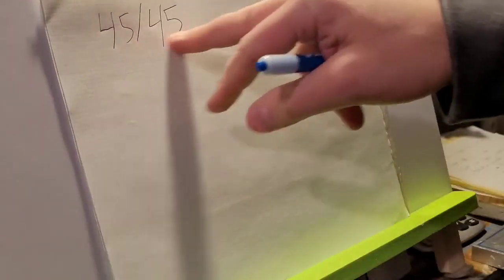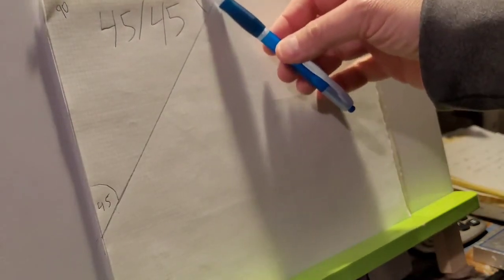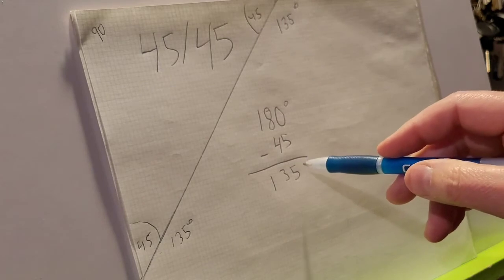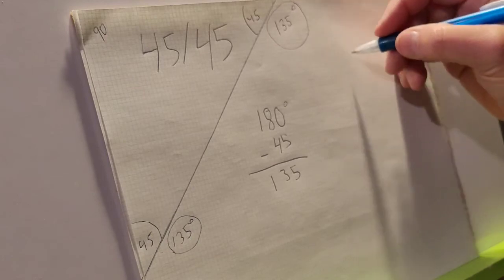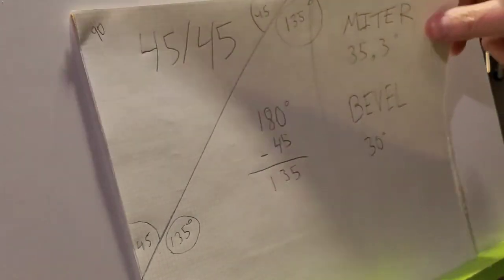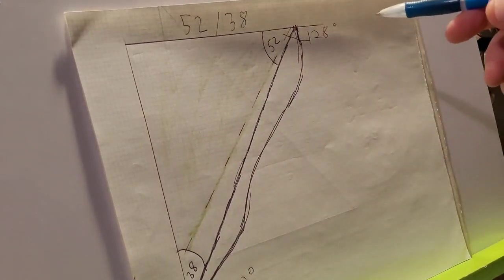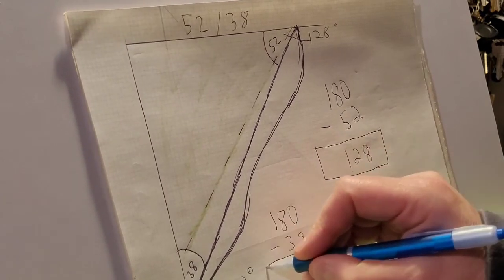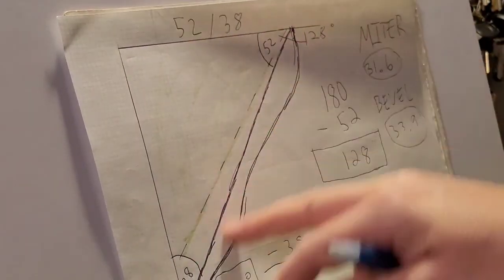What is a spring angle on crown molding what do the 2 numbers mean?